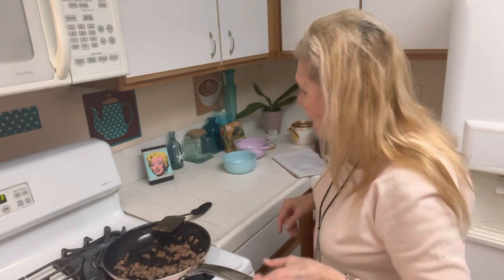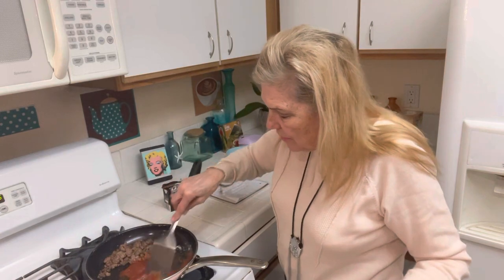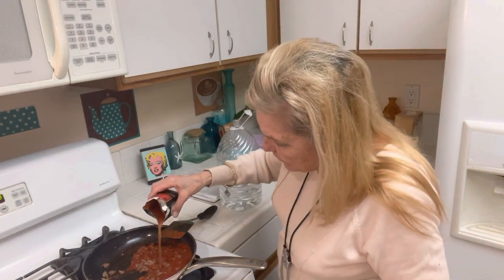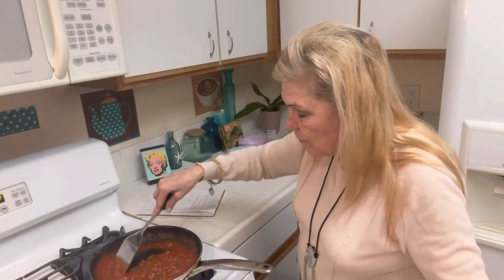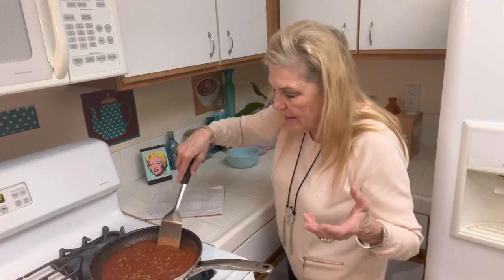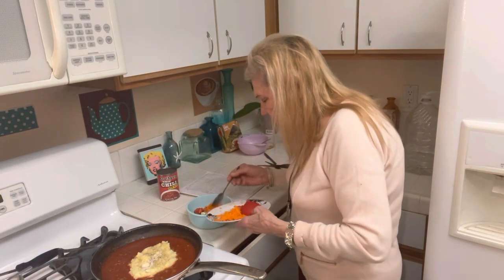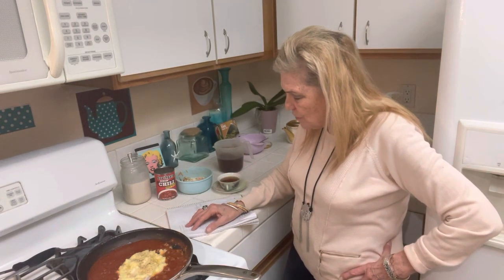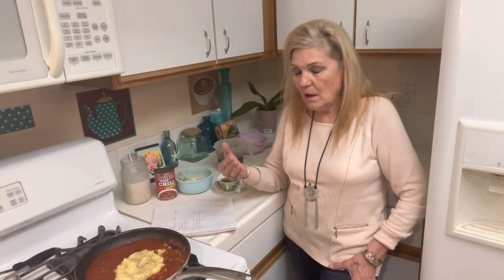Food Shortages Coming this Fall! What can We Do Right Now? Hamburger Tomato Gravy with Grits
Food Shortages are Coming this Fall! What Can We Do Right Now! Hamburger Tomato Gravy & Grits